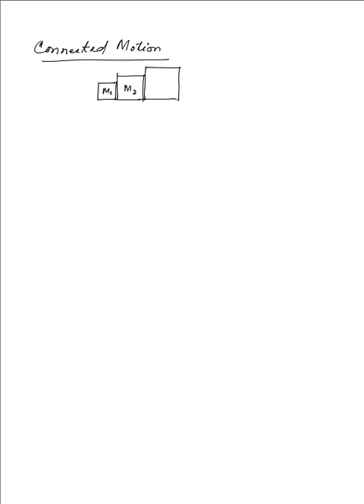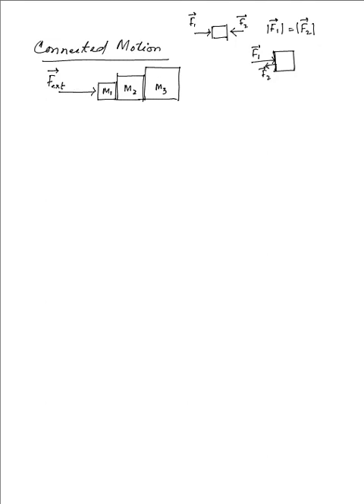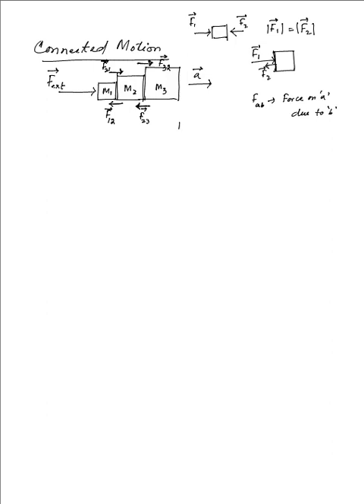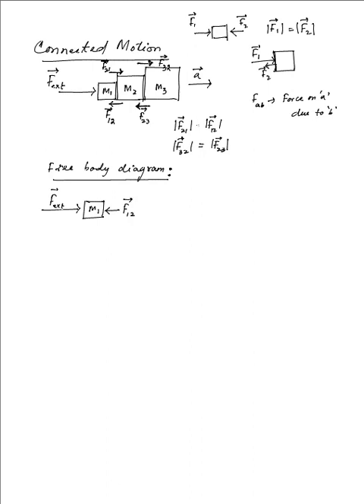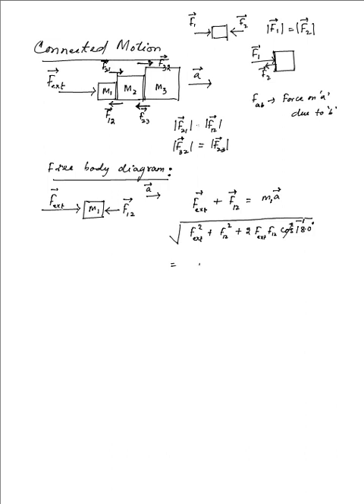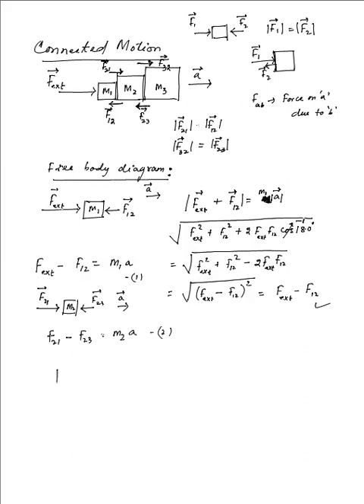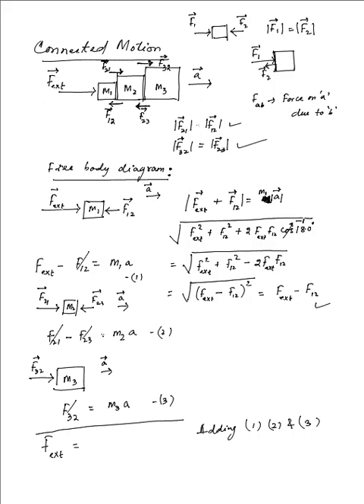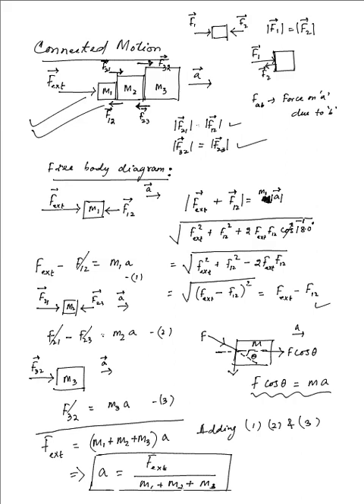NLM - Contact Forces & F B D